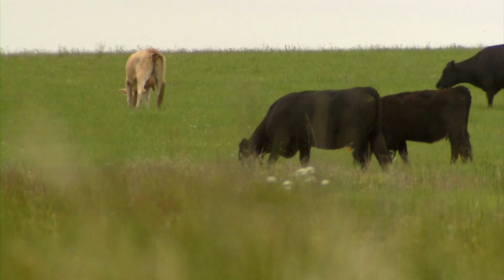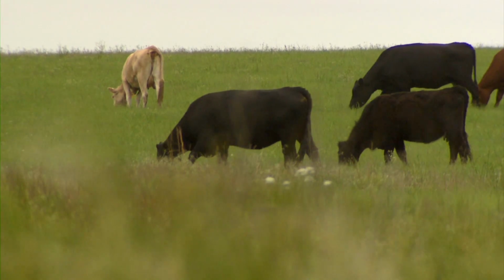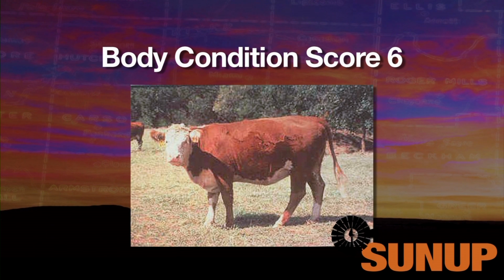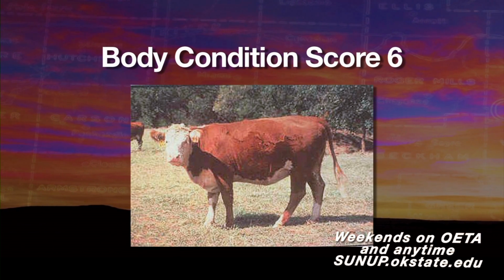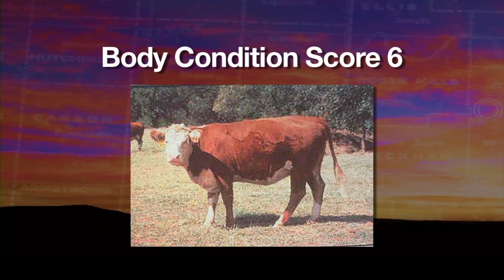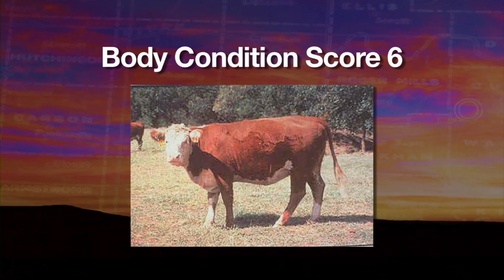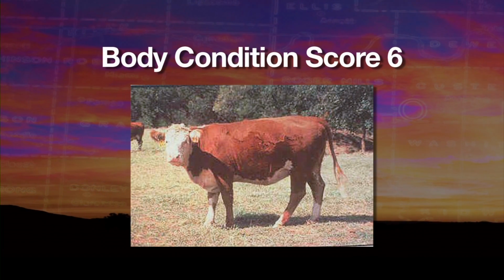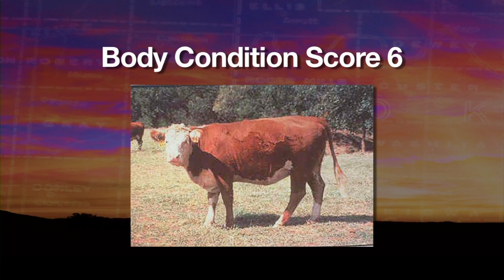Cow-Calf Corner (9/7/13)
Glenn Selk offers tips on evaluating replacement heifer body condition scores for optimal spring calving potential.